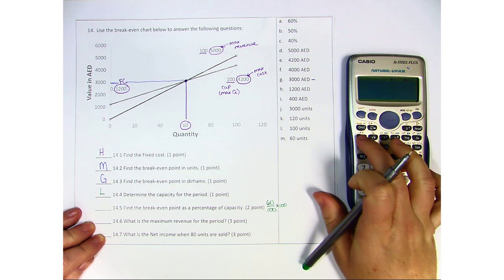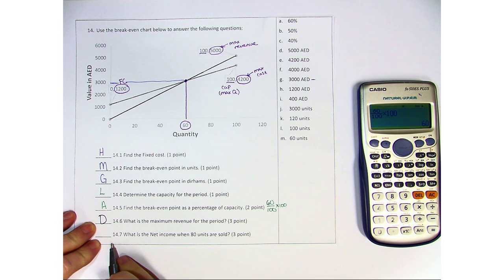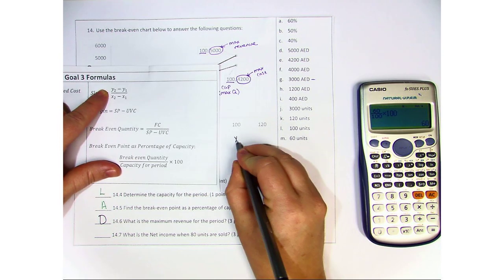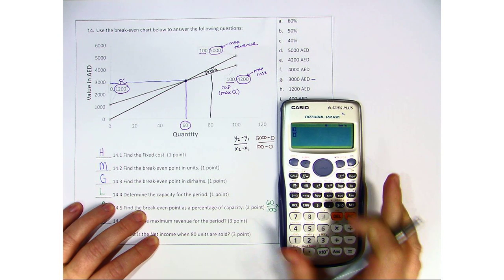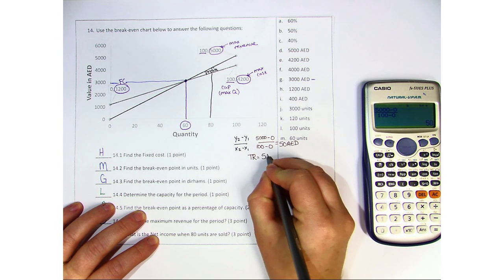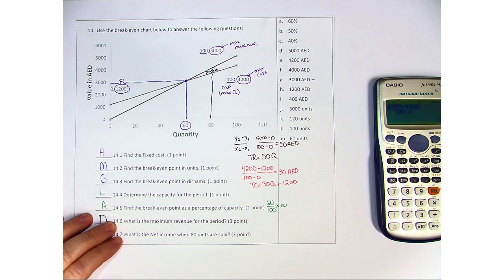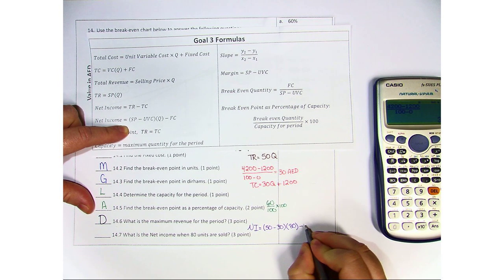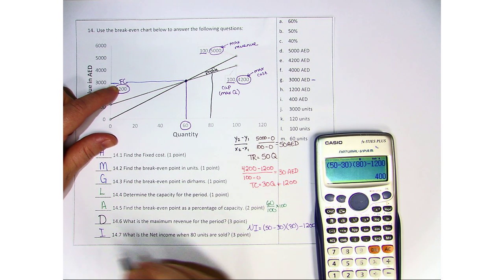Final Exam Revision A, Question 14